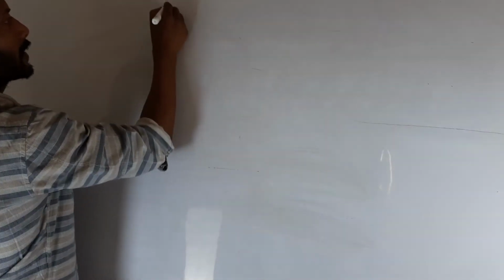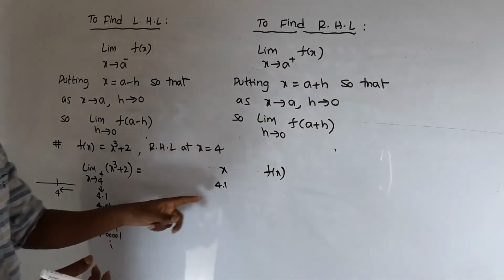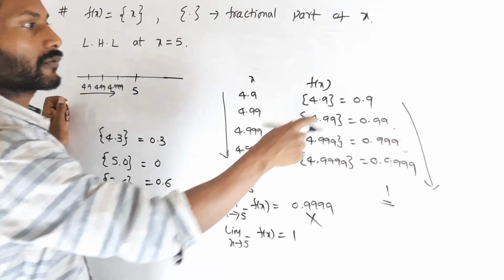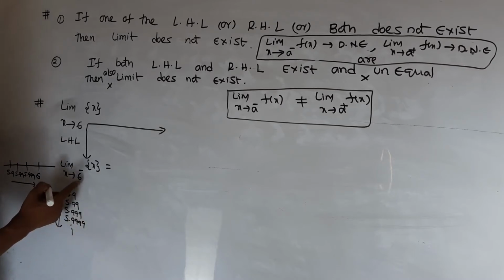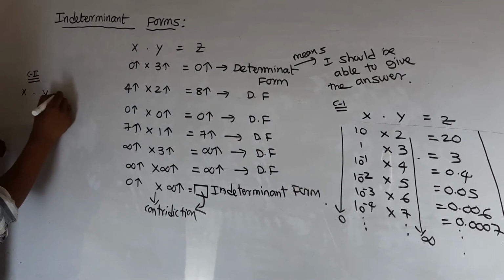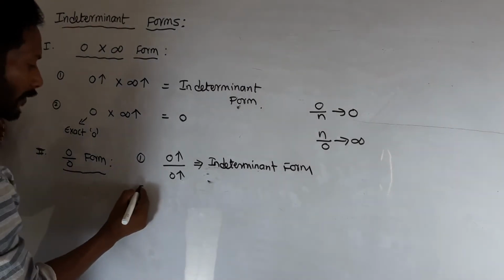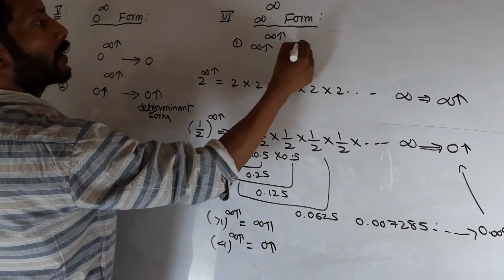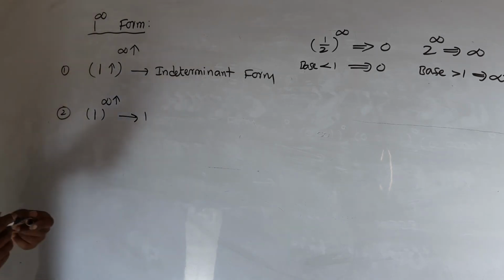LIMITS INTRODUCTION PART 01 JEE TELUGU#MAINS#ADVANCED#NAGESH SIR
limits introduction, left hand limit, right hand limit, reasons for non existance of limits.